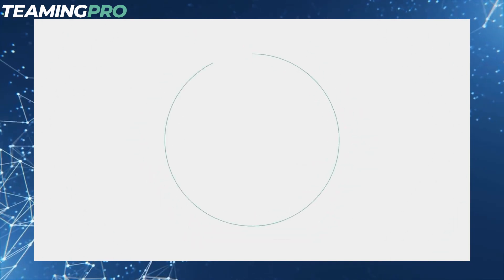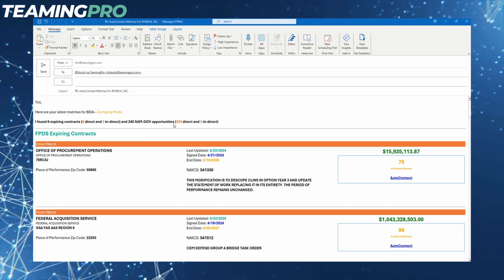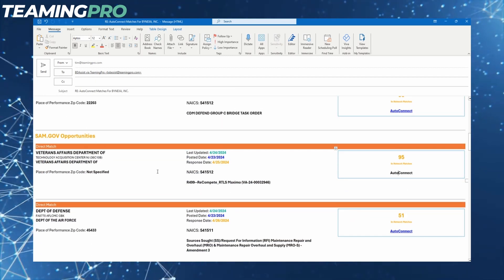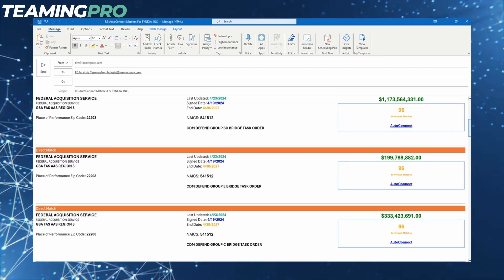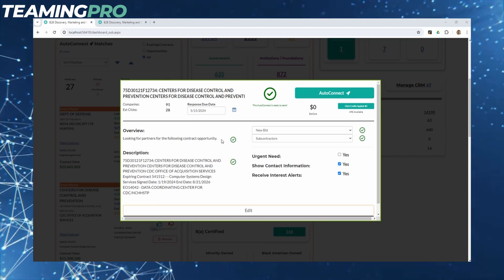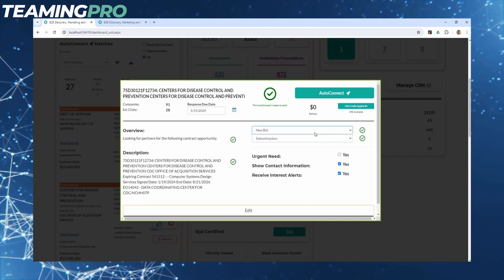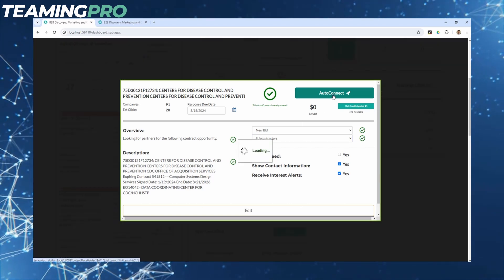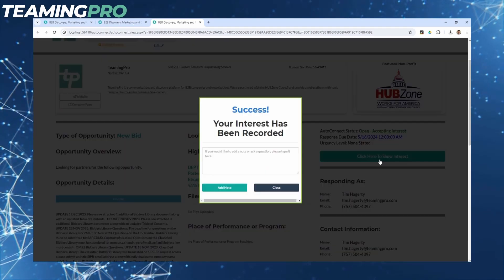TeamingPro: AutoConnect Overview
Welcome to TeamingPro! This video will give you details about the AutoConnect feature and how to utilize the BDEmails.

Make sure to update your sending preferences for the BDEmail! The more information you give BDAssist, the more powerful your BDAi will become!

Go Small Business!!